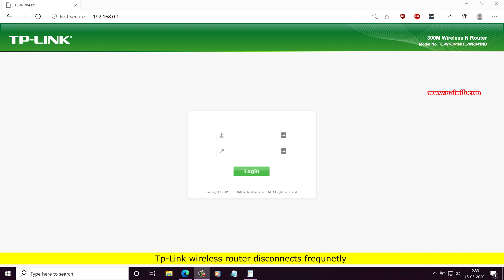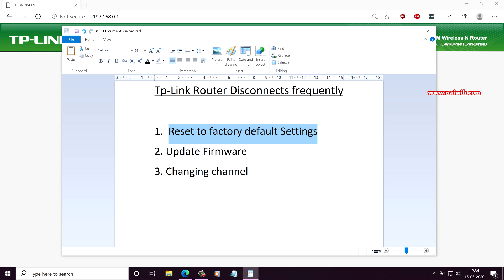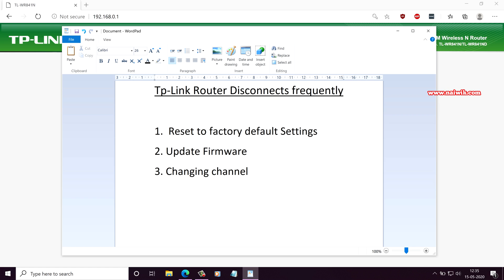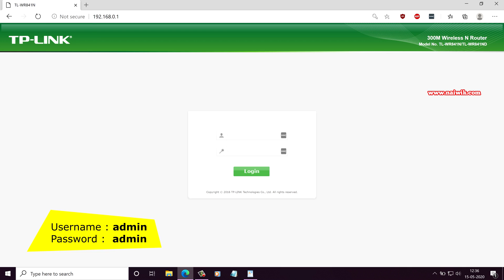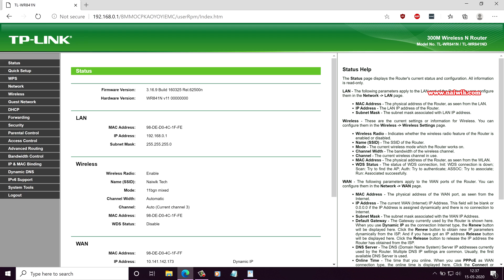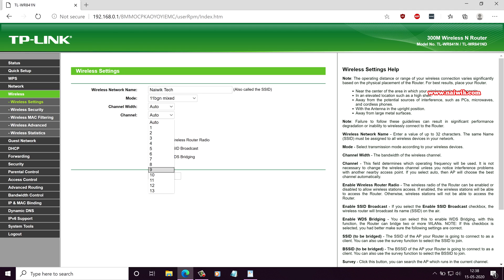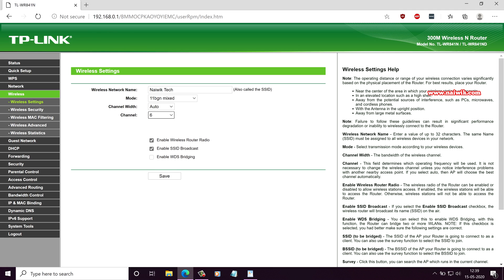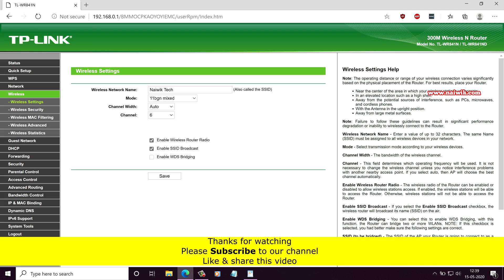How to Fix a Wifi router which keeps on disconnecting frequently || Tp-Link wireless disconnects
How to Fix Wifi router which keeps on disconnecting frequently  || Tp-Link wireless router disconnects

Tp-Link Admin login Credentials:-
Username :- admin
Password :- admin